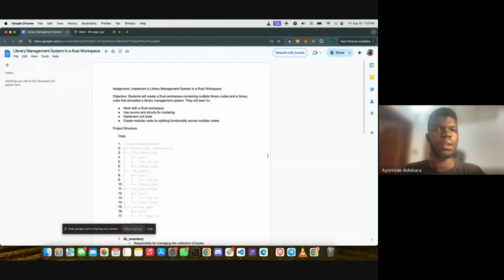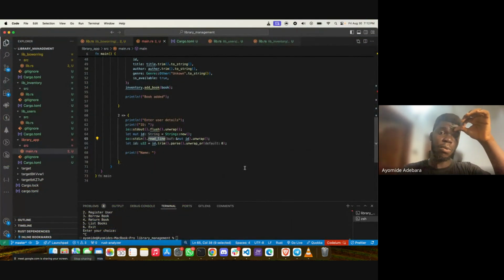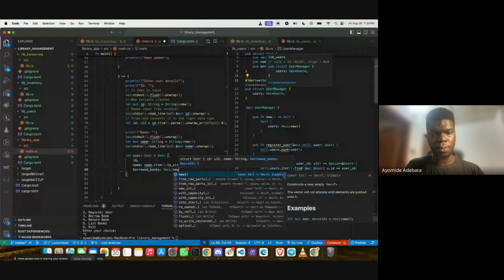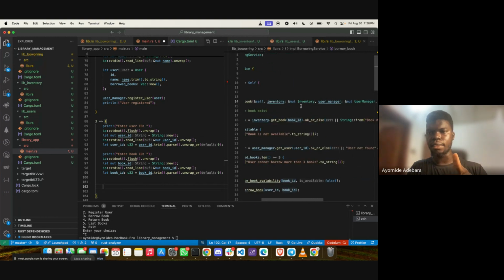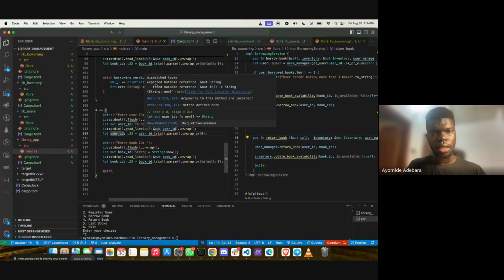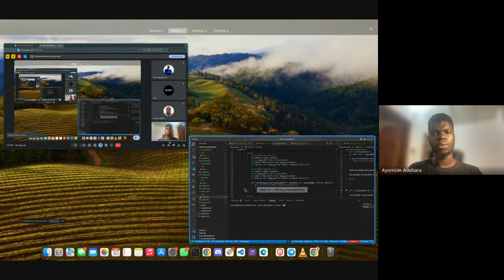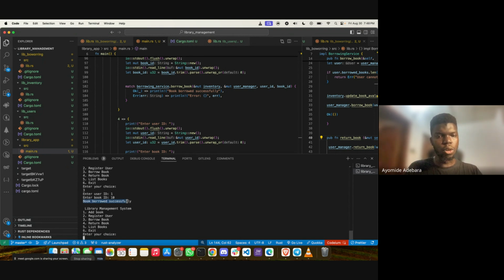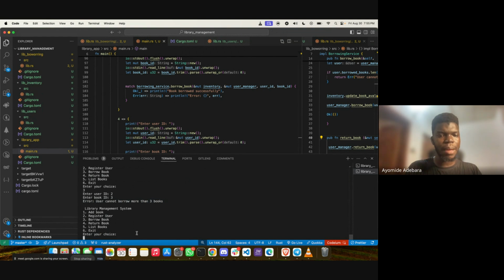Stellar class Lecture 24: Part 4 to Building a Library Application in Rust.